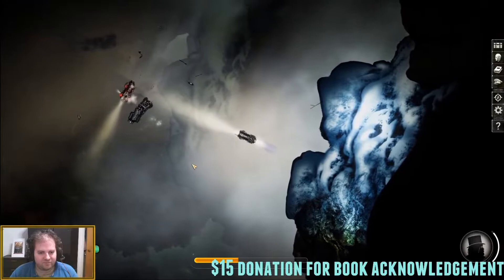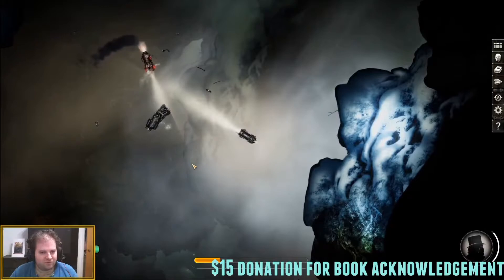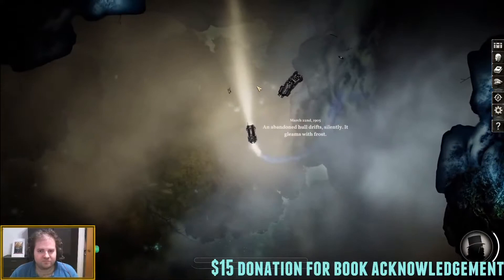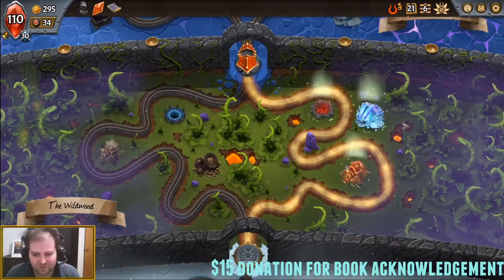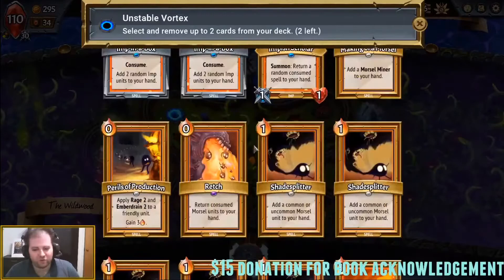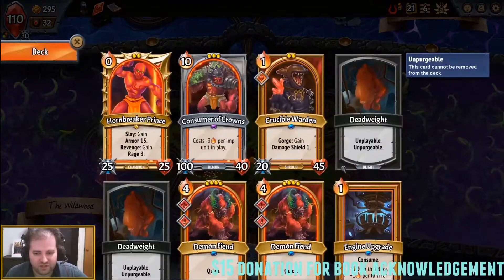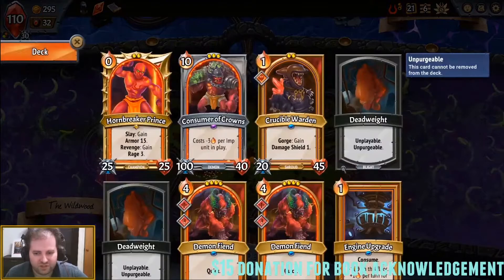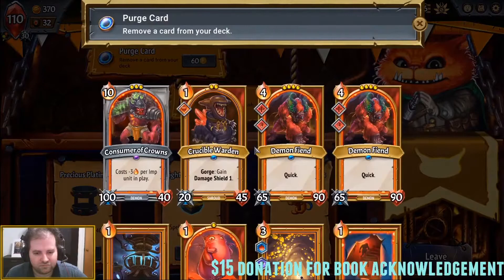Defining Points of Interest in Game Design | Critical Thought (Game Design Talk)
Today's video looks at the use of "Points of Interest" that are used in open-world and roguelike games to create set events for the player to find.

SUPPORT GAME-WISDOM